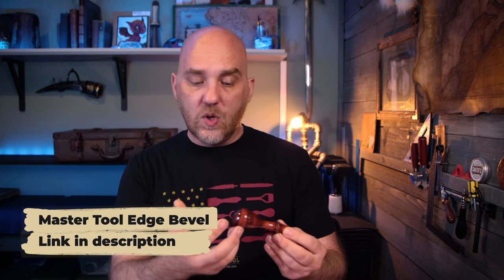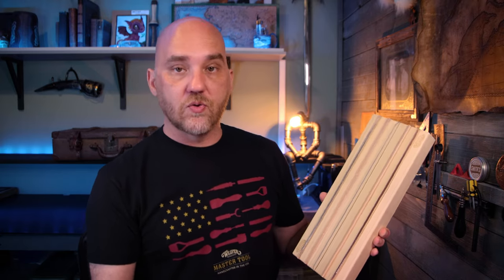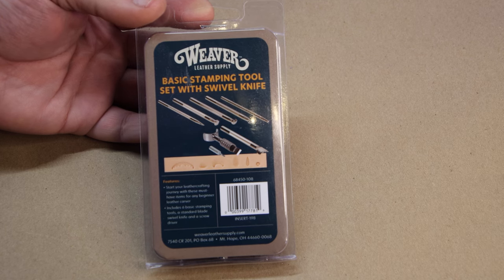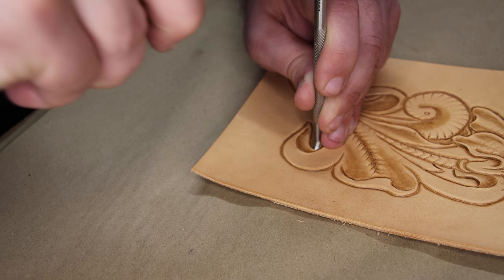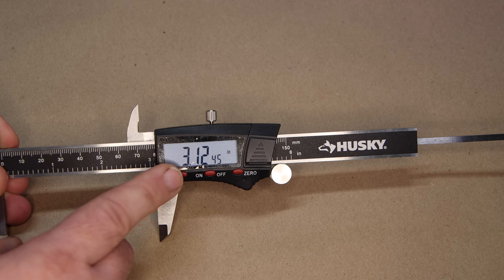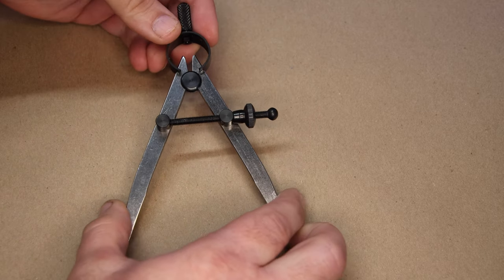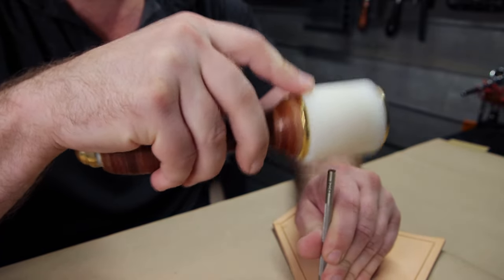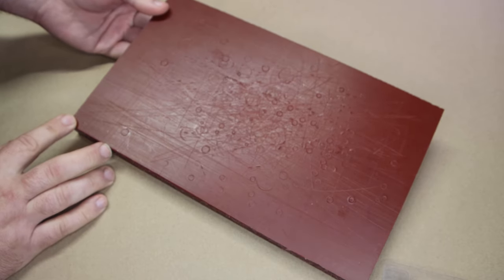Must-Have Tools for Tooling and Carving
In this video, Daniel goes over a few must-have tools that will give you the most bang for your buck when tooling and carving. If you're just getting started in leathercraft or you're looking to expand your tool kit on a budget, these recommendations will save you time, money, and a lot of trial and error in the long run.

For even more tools and project inspiration,